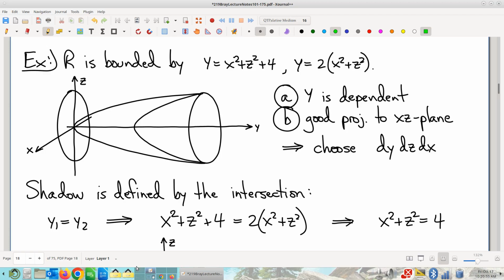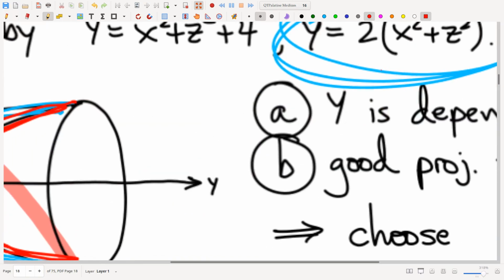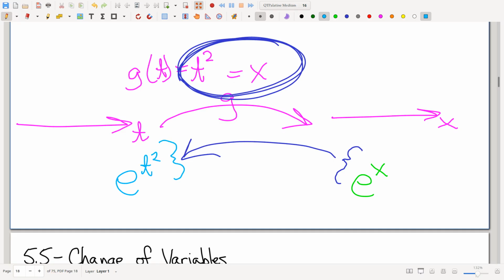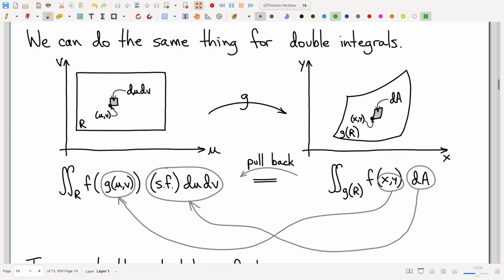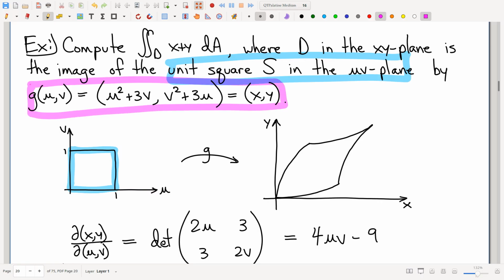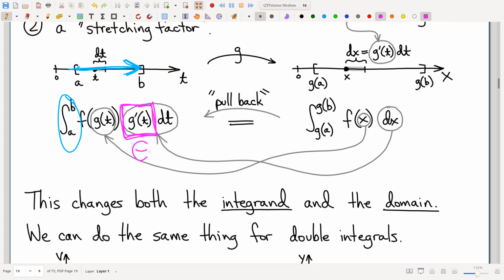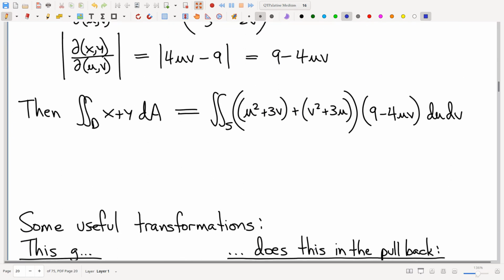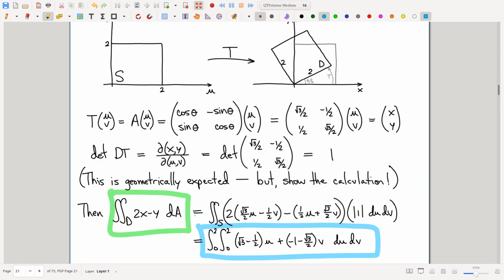2025 10 17 Math219 01